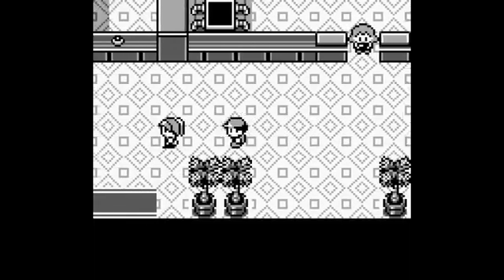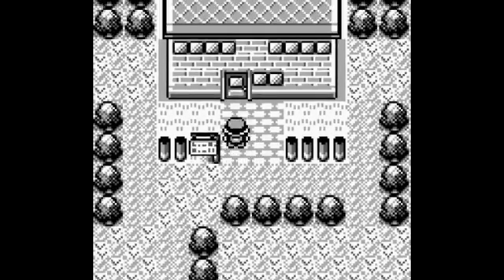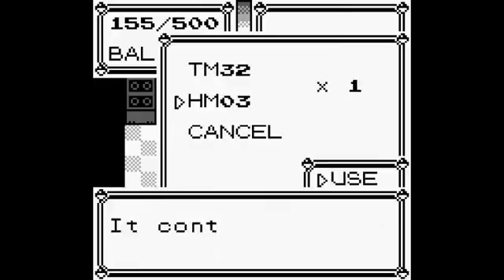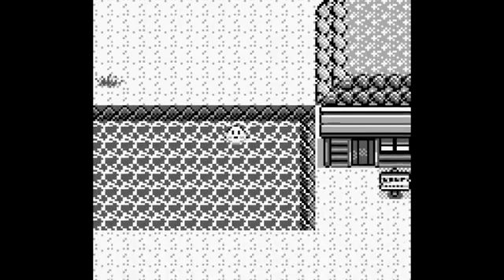Pokemon Red No Starter Run Playthrough With Commentary - Part 22 - The Safari Zone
in this part we explore the safari zone, obtaining the 2 HMs we need to beat the game, as well as catching some pokemanz.

Link to Bulbapedia's page on pokemon you can catch in the Safari Zone: